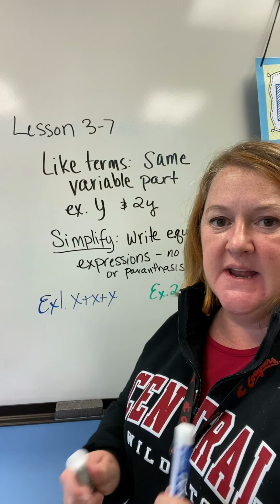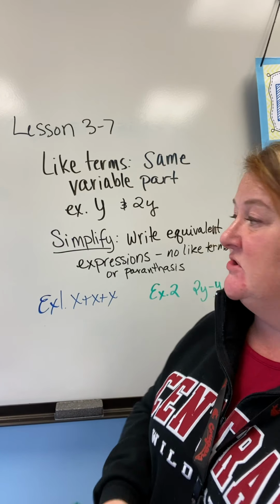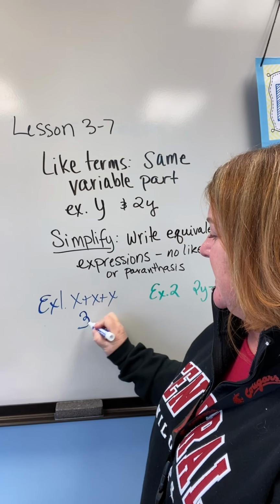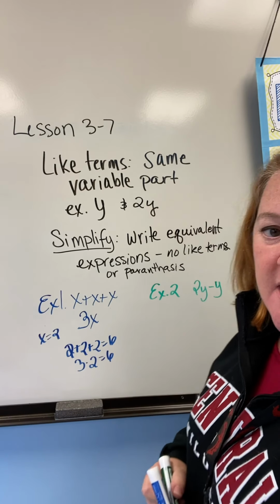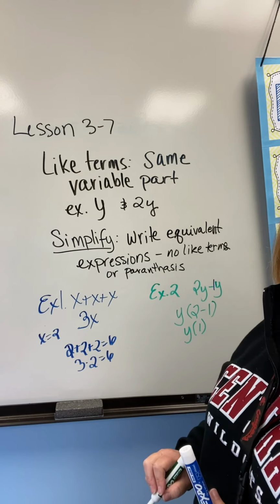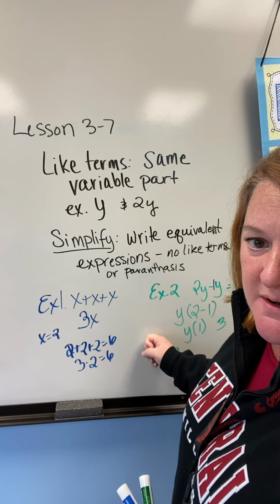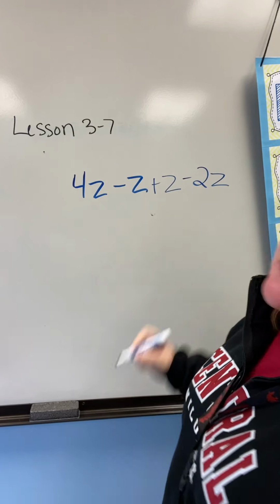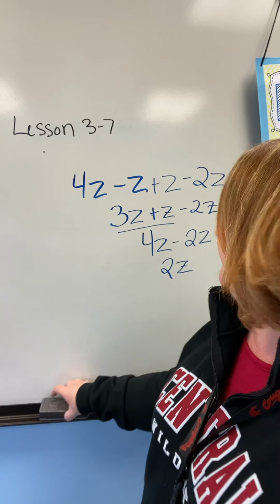Lesson 3-7 notes